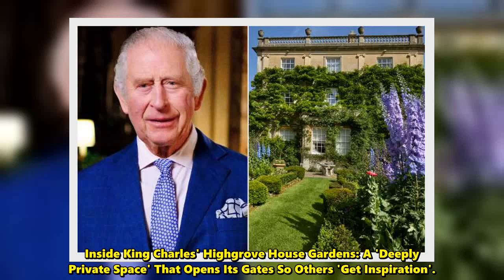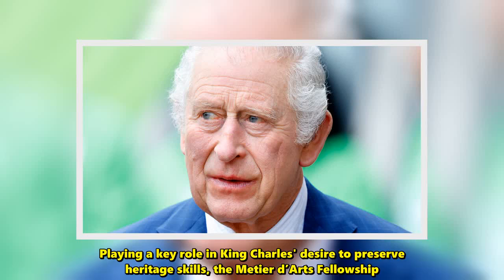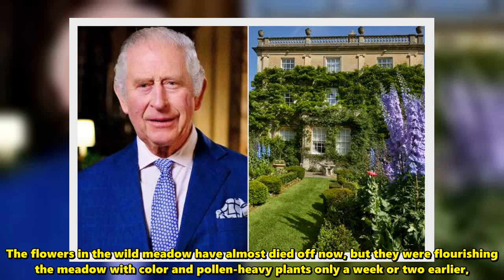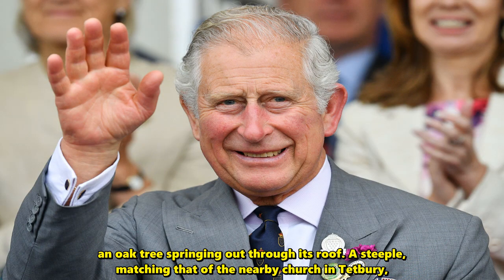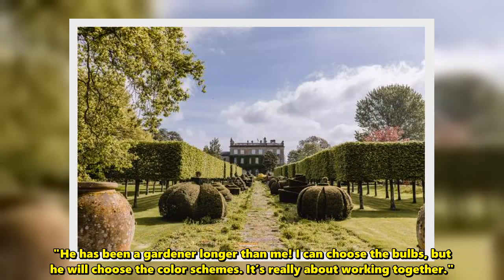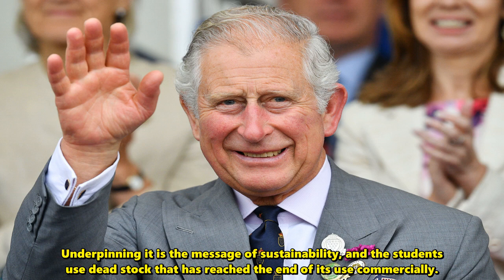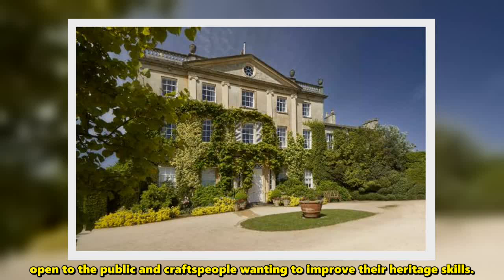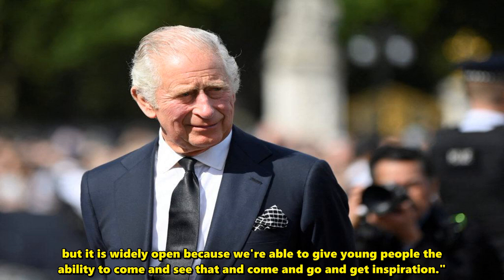Inside King Charles' Highgrove House Gardens A Deeply Private Space That Opens Its Gates So Others